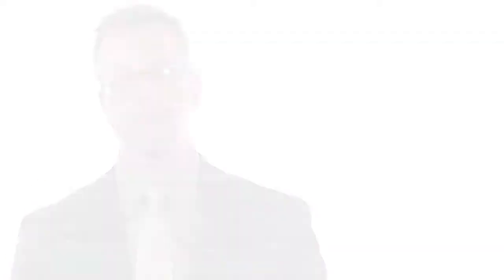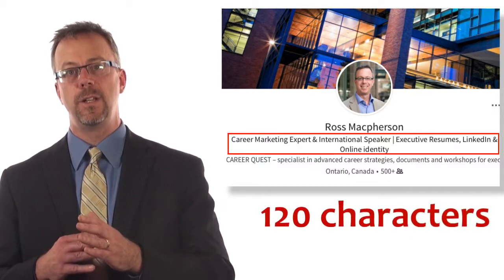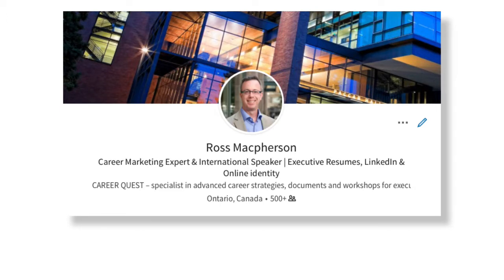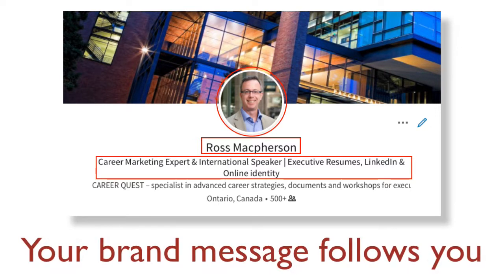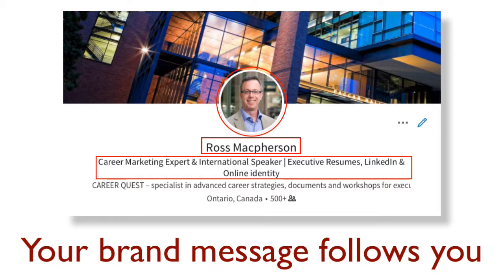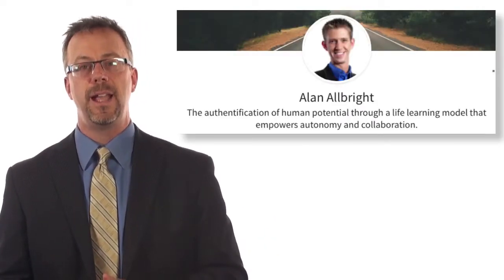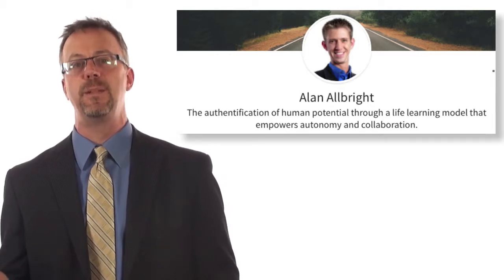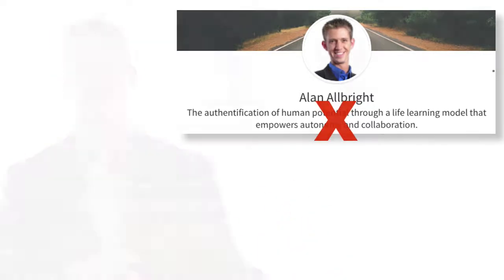LinkedIn Headline Writing Tips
Tips for MBAs to write a LinkedIn Profile headline that motivates contacts to want to read more and connect.